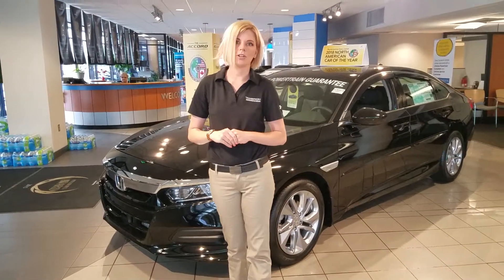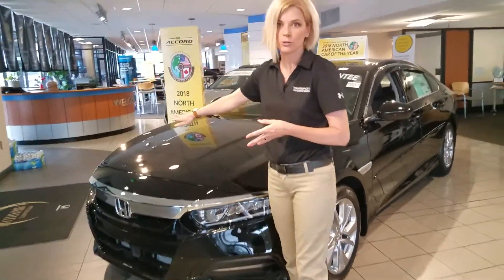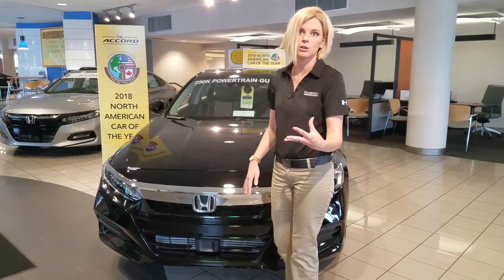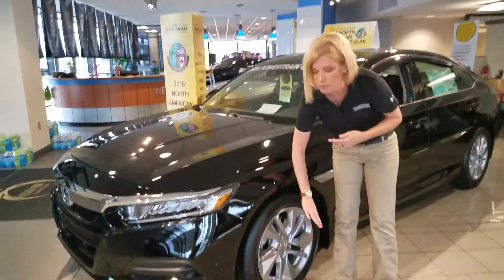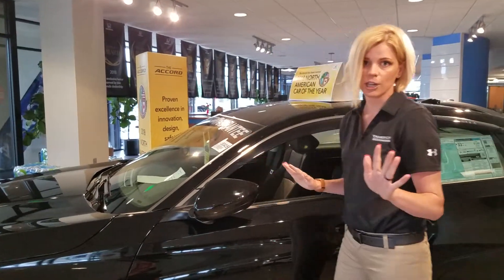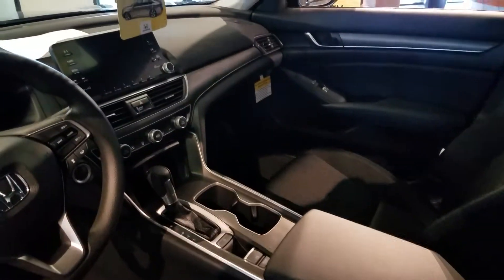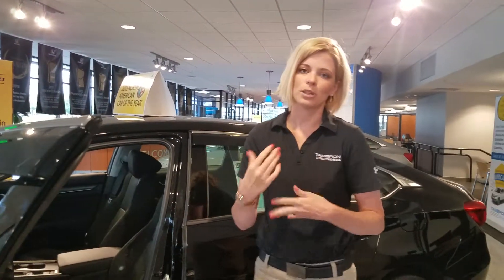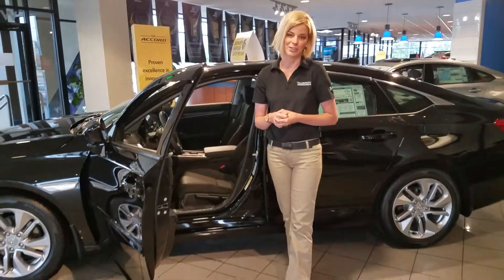2018 Honda Accord for Blain from Kate Hughes with Tameron Honda